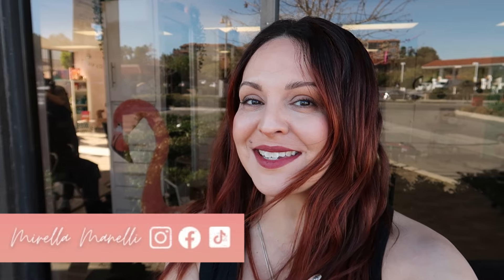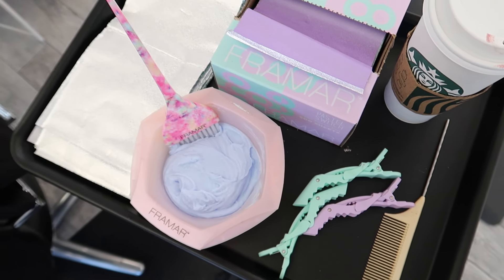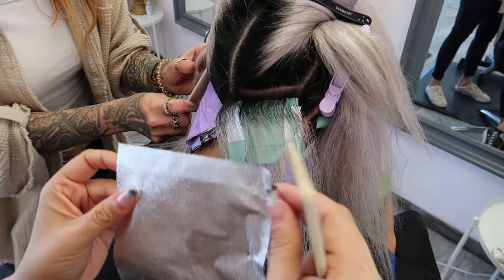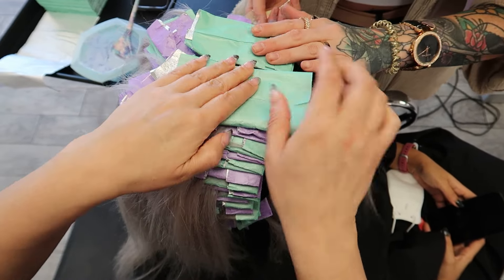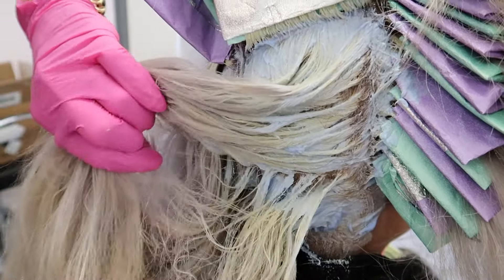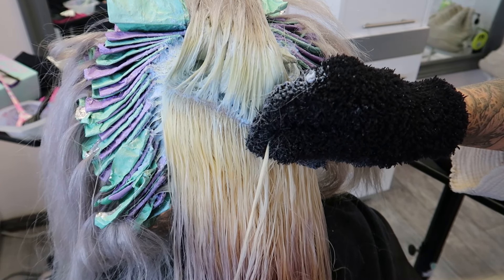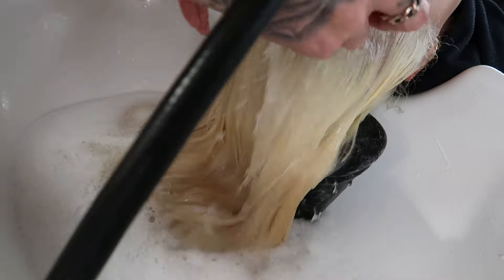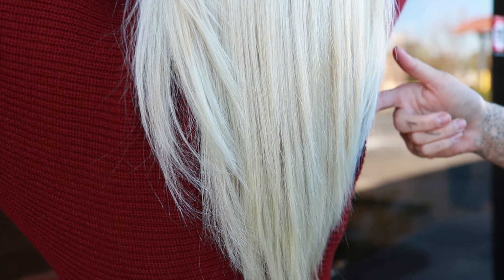Platinum Card Color Correction [BLACK TO WHITE BLONDE HAIR] - full hair tutorial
This was probably the most challenging color correction I’ve done because HOLY ROOTS! She is a natural level ONE and her ends are a ten. Plus, she has bands, on bands, on bands, on bands, and tons of breakage too! The overall goal was to achieve a white blonde without the blue/violet tone. I’d say we achieved that and more in just one sitting!

As a stylist critiquing her work, were there areas to fix? Sure! But tell me this doesn’t look amazing from this 8 hour sitting?

Products used:

@KenraProfessional 7 bowls of Blue Powder Lightener 20vol
1 bowl of No Ammonia 10vol

Toner - Demi 10A, Diamond Frost, and a ribbon of 10SM

Treatments by @K18Hair